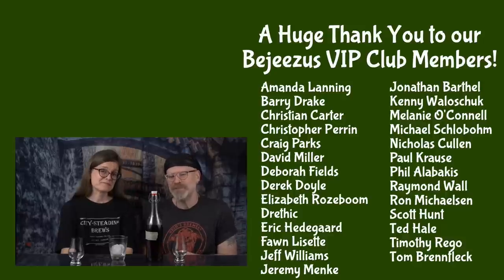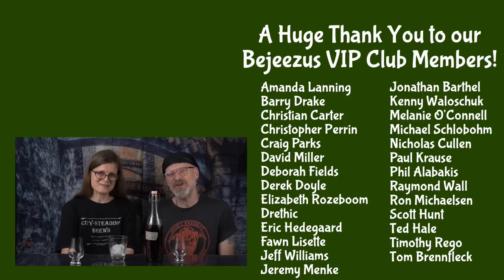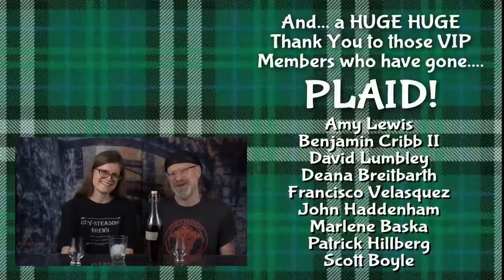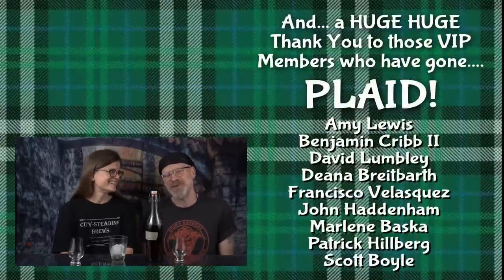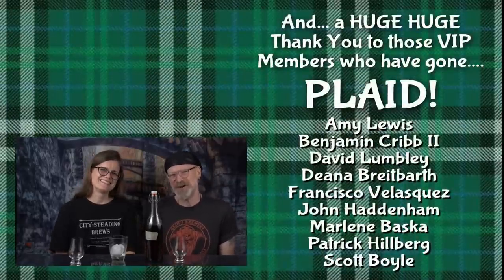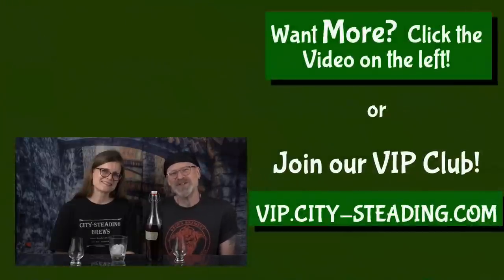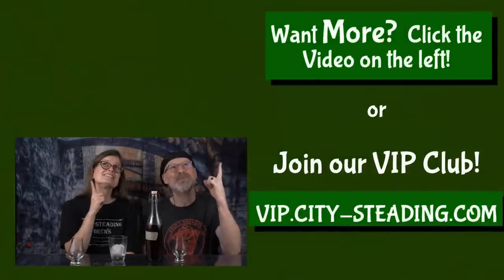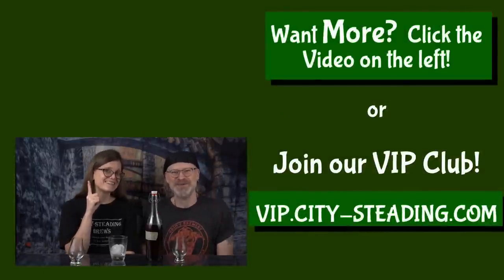Worst Mead We've Tasted? Nettle Mead - One Year Tasting!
Nettle Mead - How Does It Taste?  (One Year Aged Nettle Mead).  Should you make Nettle Mead?  Should WE have made nettle mead?  Don't get me wrong, nettles are super healthy!  However, they may be an acquired taste!  And... maybe Nettle Mead is just not a good idea!  Anyway, how does a one year old Nettle Mead taste?